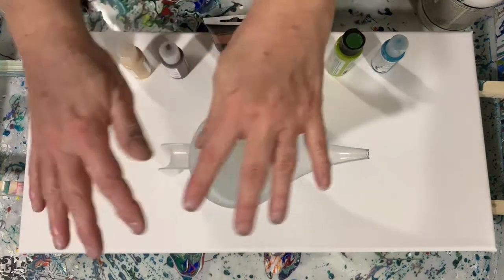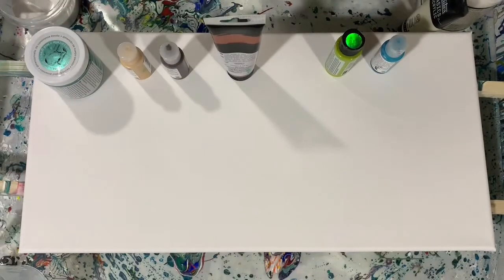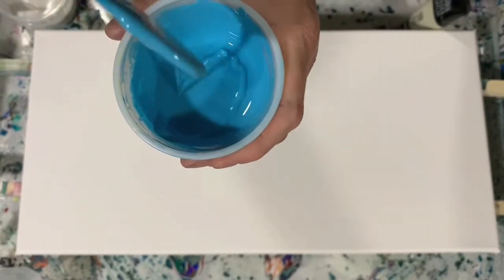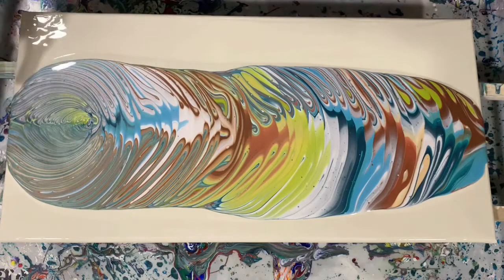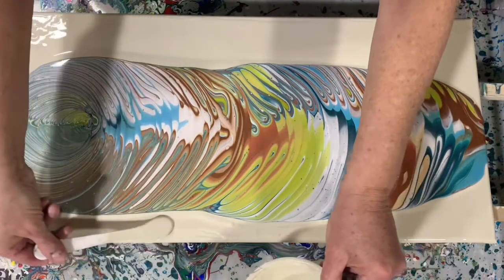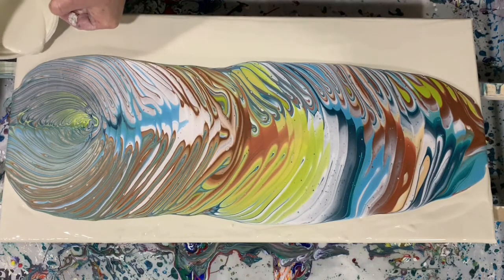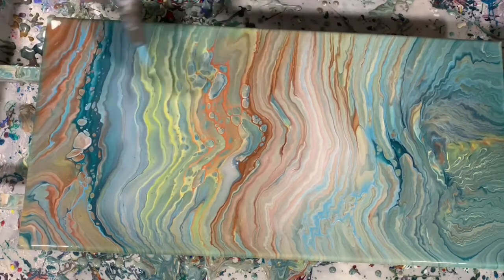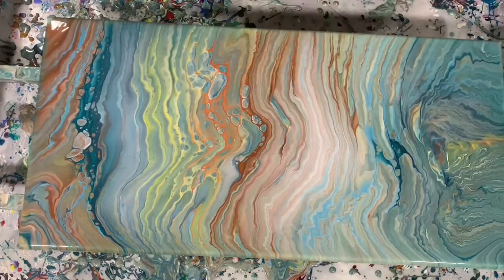(259) Acrylic pitcher pour. Beautiful results. Great beginner tutorial.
I did an acrylic pitcher pour on this 12 x 24" canvas using the MIX in my pour paints and Floetrol in my base coat. This is a great tutorial for beginners. Beautiful results.

Materials used:
Base coat: Liquitex Basics parchment, Blick's titanium white (1 part) mixed with (2 parts) of Floetrol, 1 squirt of GAC800 and 1 teaspoon of Liquitex gloss medium.
The balance of the paints were mixed 7 parts of the MIX: 1 part paint and thinned with water to consistency: Perfect Pigment deep sky blue, metallic light gold, and burnt umber; DecoArt teal green; Metallic Accents white pearl; FolkArt colorshift green flash; Master's Touch brown red; and a blue paint I call mysterious made up of 4 different paints. No silicone was used.